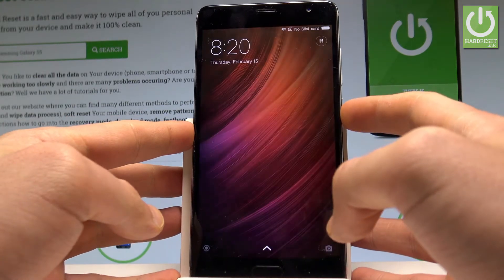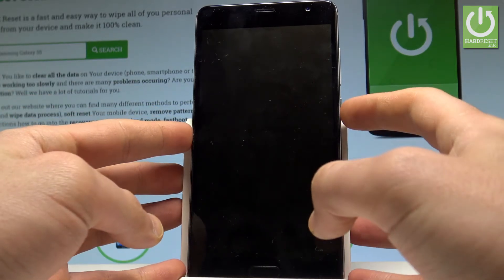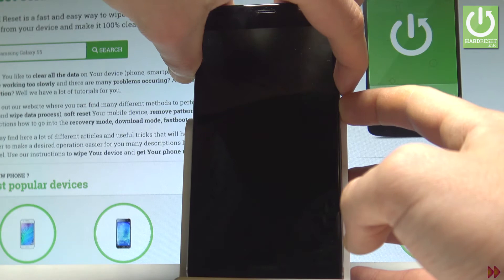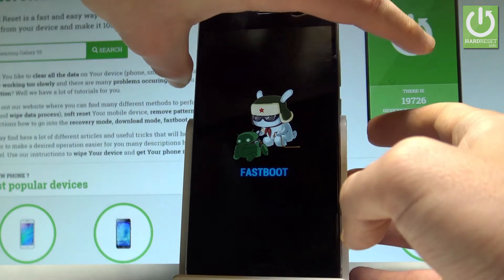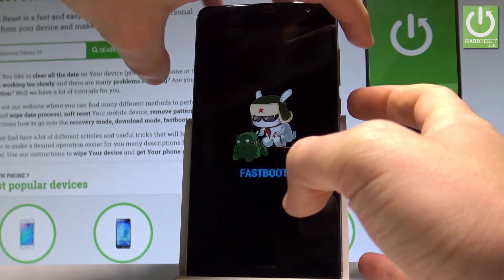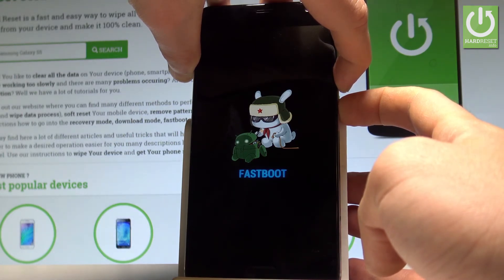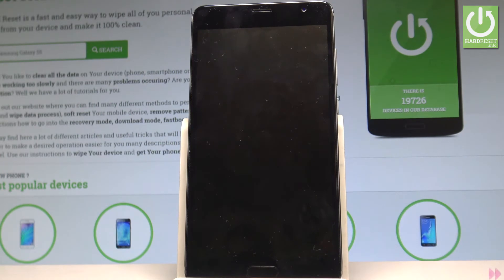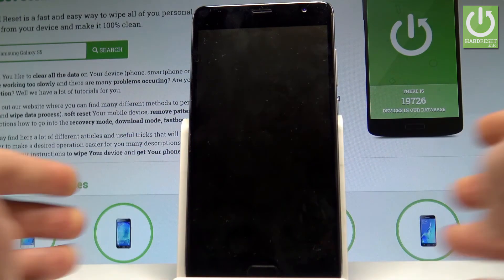Fastboot Mode in XIAOMI Redmi Pro - Enter & Quit XIAOMI Fastboot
How to open fastboot mode in XIAOMI Redmi Pro? How to enter fastboot in XIAOMI Redmi Pro? How to boot XIAOMI Fastboot Mode? How to use fastboot mode in XIAOMI Redmi Pro? How to exit from fastboot mode in XIAOMI Redmi Pro? How to quit XIAOMI Fastboot Mode?

Let's see the tutorial about XIAOMI Fastboot Mode. Here you can see how to easily get access to this hidden mode.